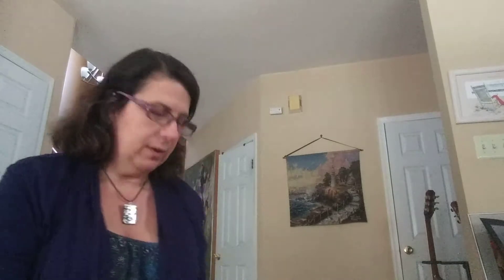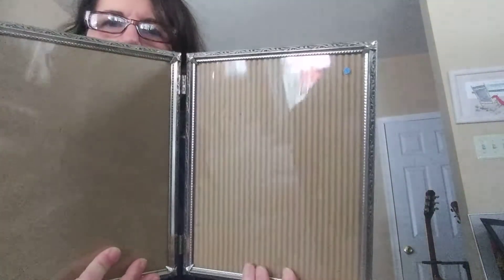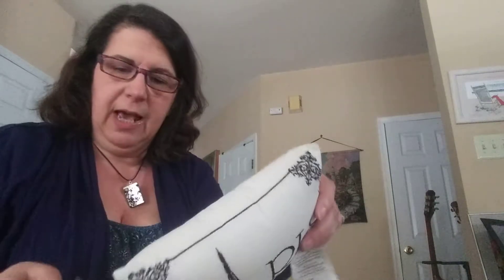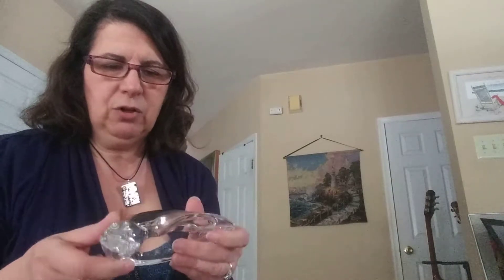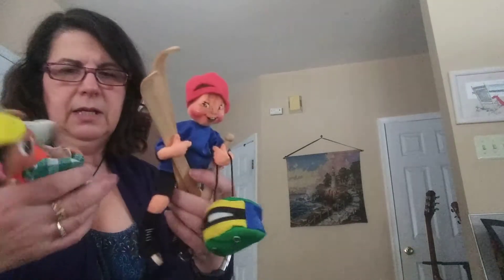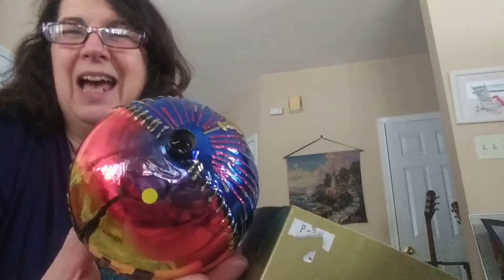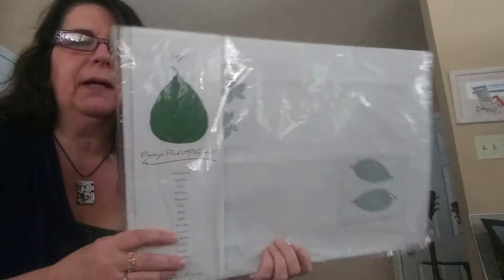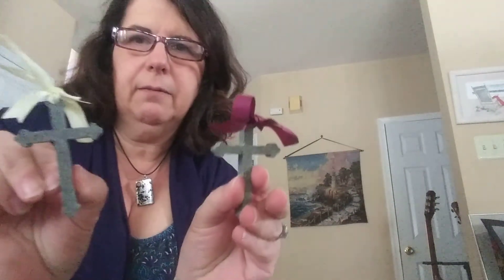April Bag Sale Unpack Part 1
Unpacking my $5  box from a bag sale at local historic organization donor garage sale / flea market event.  This was from second weekend of event, but still had a lot of goodies!  I will post a part 2 in a few days.  Sorry, this one is a little long.  There was a lot of stuff in that box!!